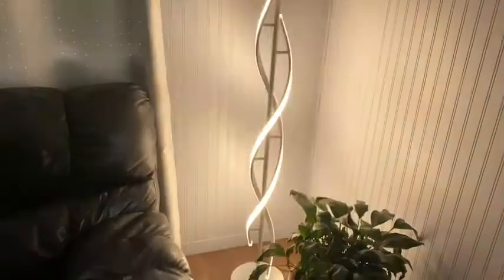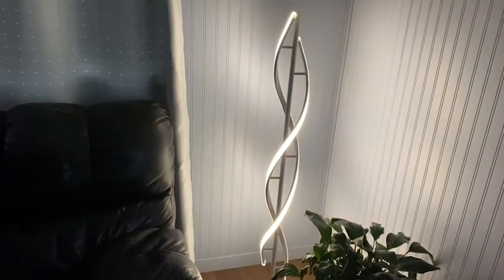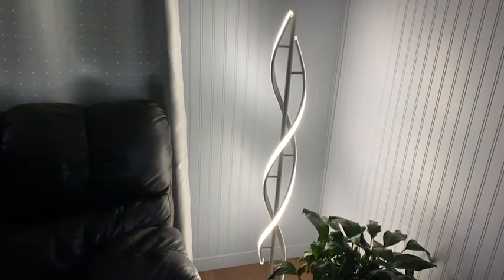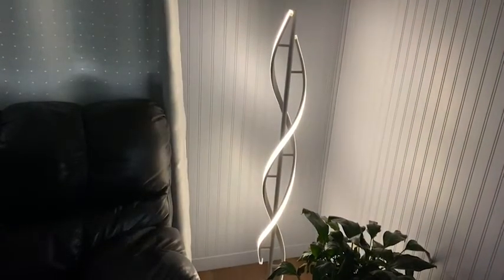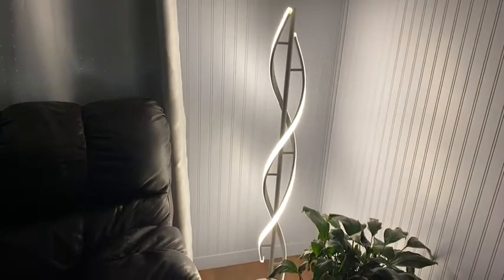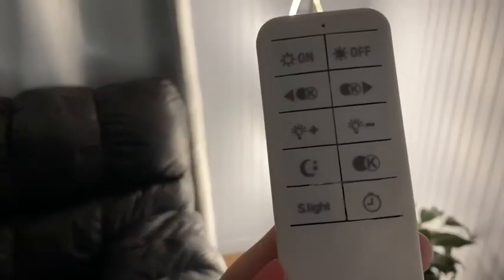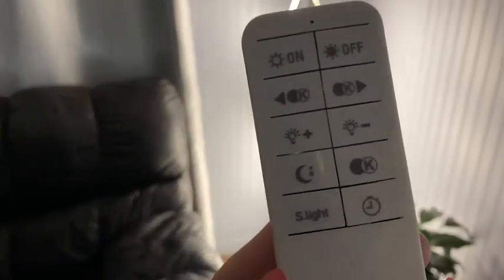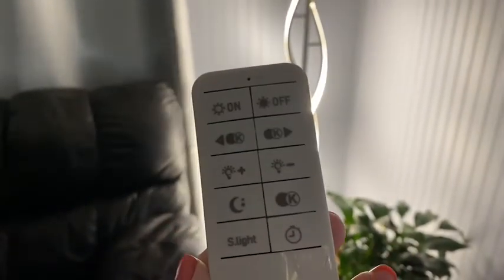Our Point of View on ADISUN LED Floor Lamps From Amazon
(Commissionable Links)

About this PRODUCT:
Unique Appearance: Creative spiral design saves space, no matter beside the TV set and sofa in the living room, or the bedside of the bedroom, it will give people a warmth.
Remote Dimmable: There are 3 color temperatures, warm light, natural light and cold light.You can change the atmosphere by adjusting different color temperatures according to your preference.
Multi-function Remote Control: This package includes a remote control, you can remotely control the brightness of the light and the color of the light according to your needs.
Applicable Place: Good for living room, bedroom, art gallery, restaurant, corporate office, reception room and studio.
Satisfactory Service: Spiral LED Floor Lamp includes 12 months warranty.After receiving the goods, if there are any questions and deficiencies, please contact us first, we will reply in time, and give the most satisfactory solution!